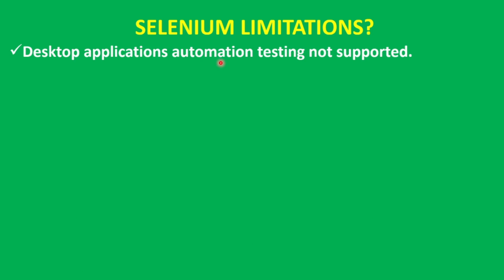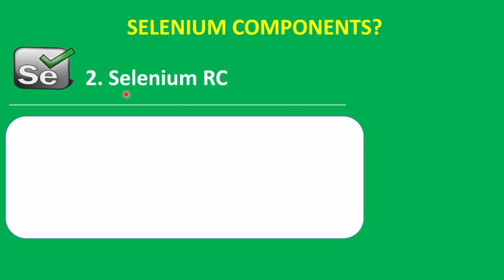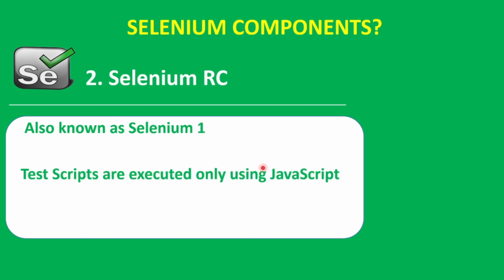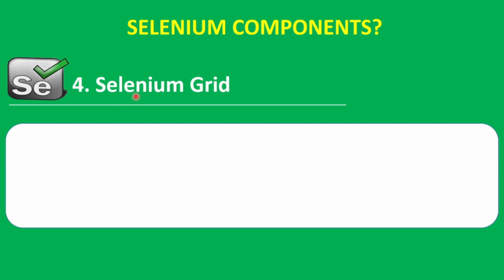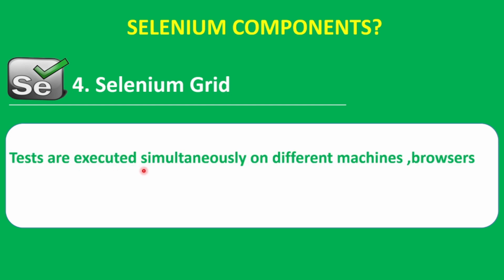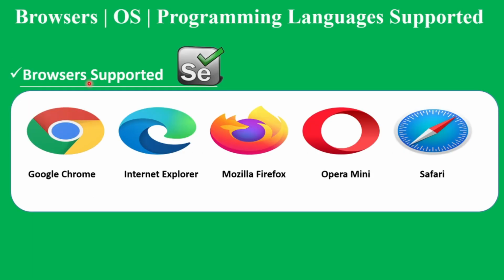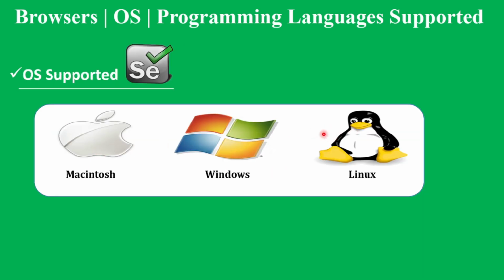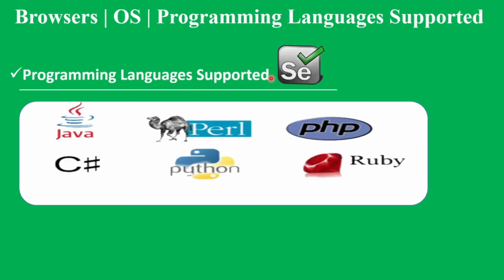Introduction to Selenium | Getting Started | Tutorial for Beginners 1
In this video you will learn :

1.   What is Selenium?
2.   Selenium Features
3.   Selenium Limitations
4.   Selenium Components
5.   Browsers | OS | Programming Languages Supported